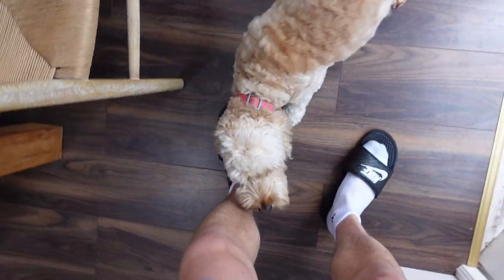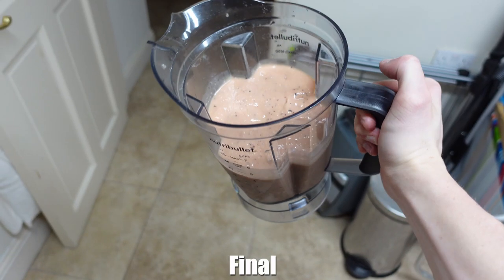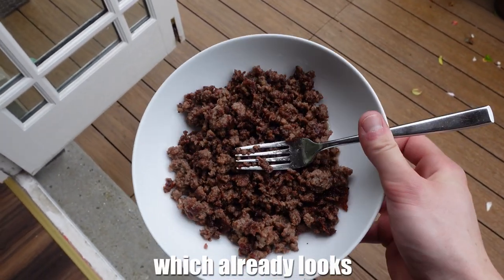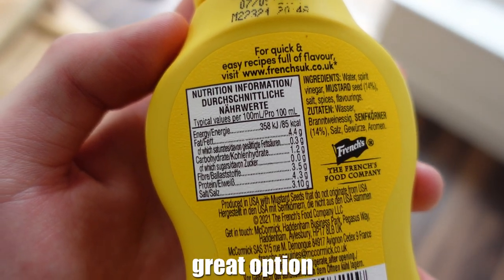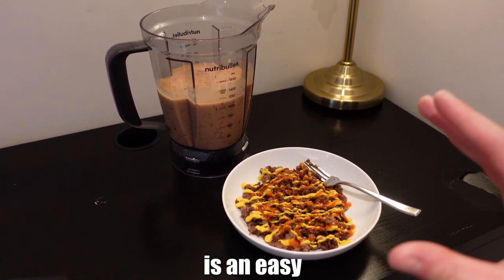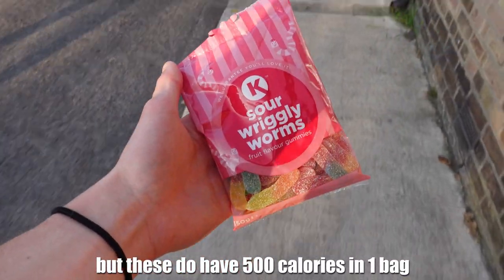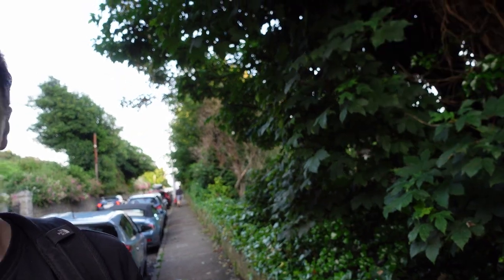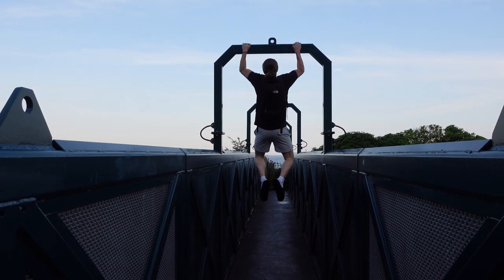Bulking As A Student | Day in the Life | Meals + Workout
In this video I take you guys through one full day in my life as a student on a bulk...

Add my Snapchat for EXTRA content!